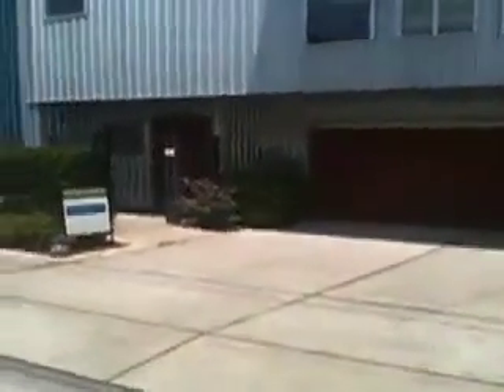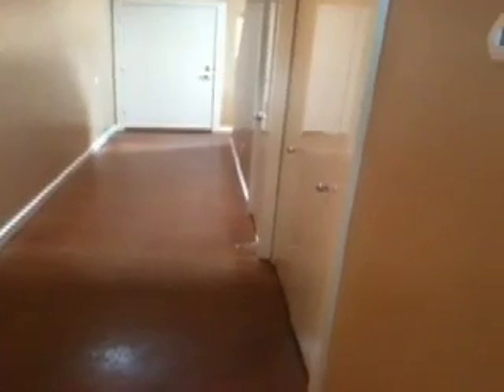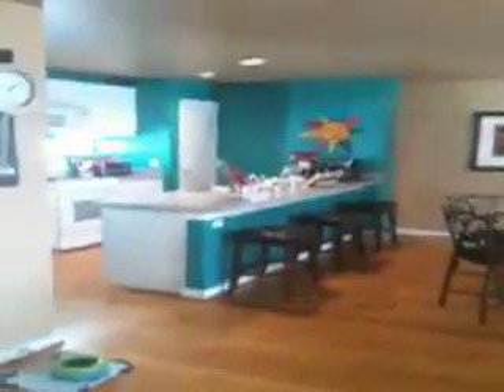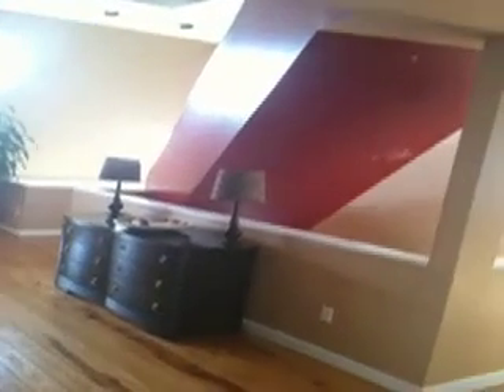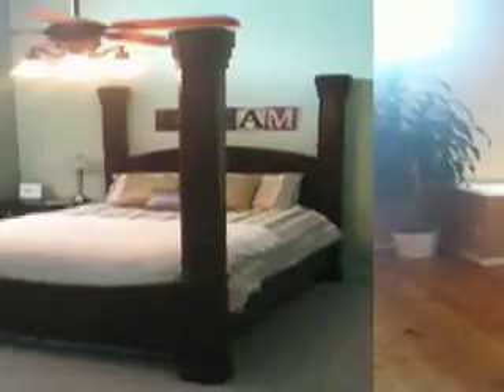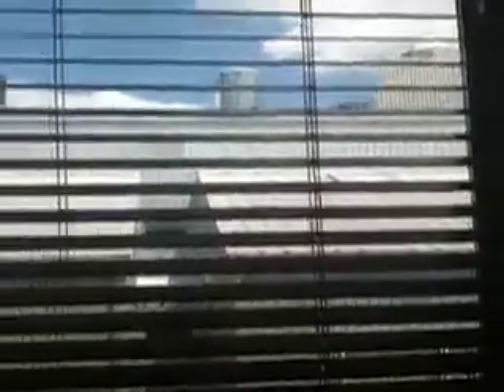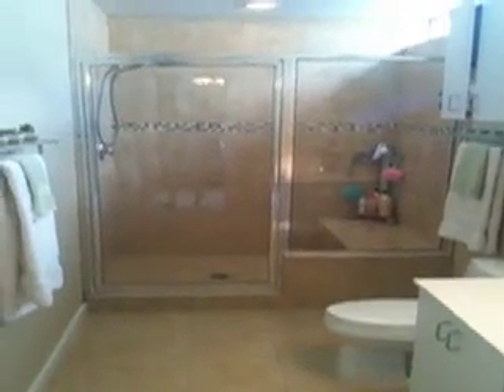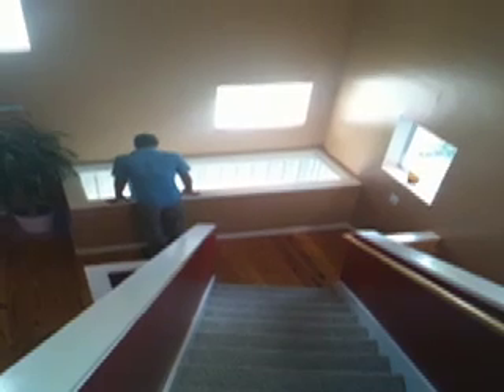1231 Buckner St Houston, TX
1231 Buckner St is a townhome with 2 bed 2 Full and 1 Half Bath(s) in Buckner Street Townhomes. for more detail